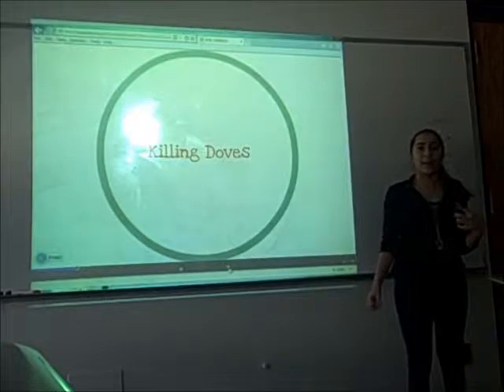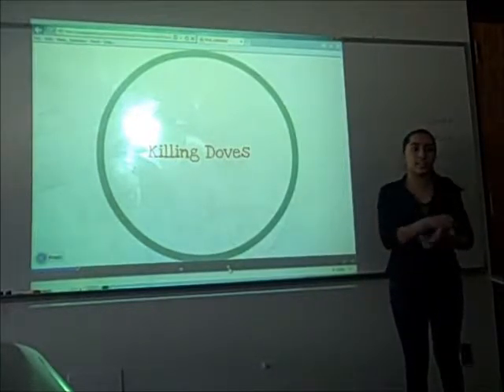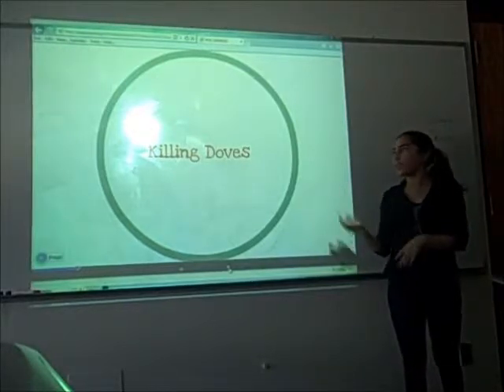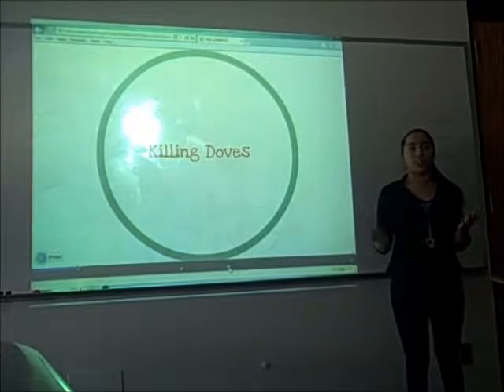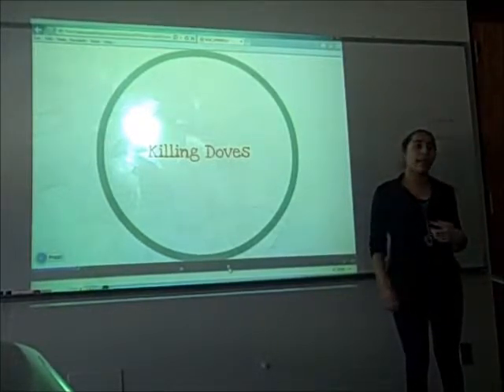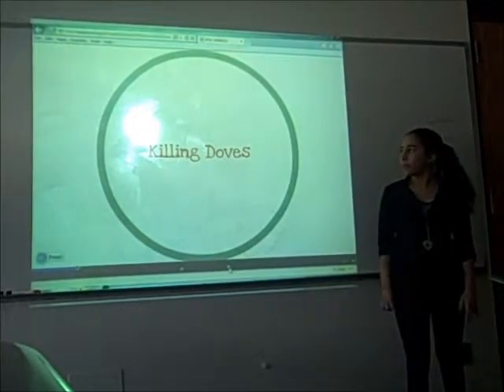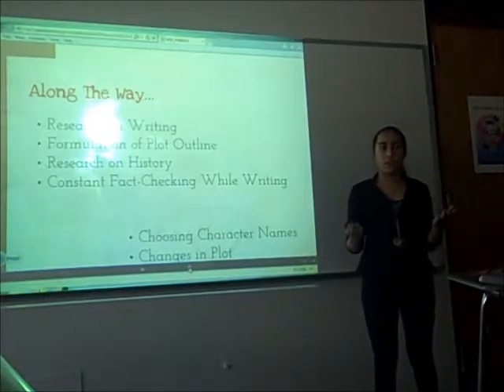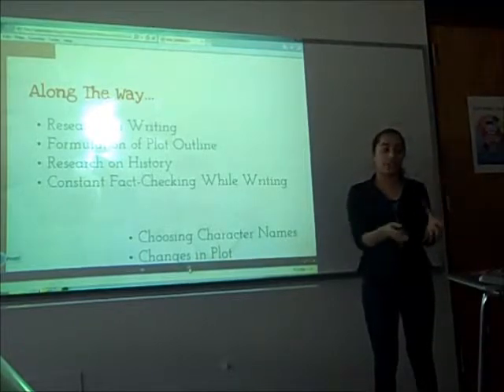MYP Personal Project: How to Write a Novel